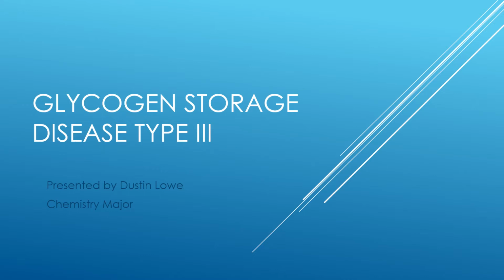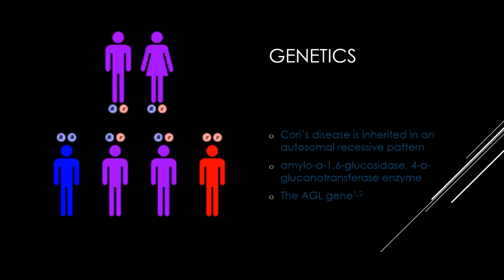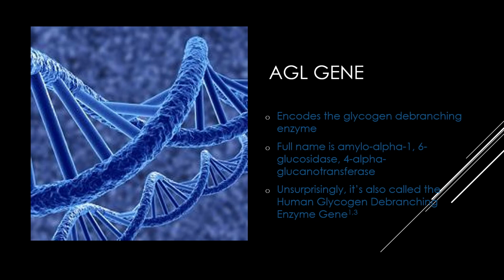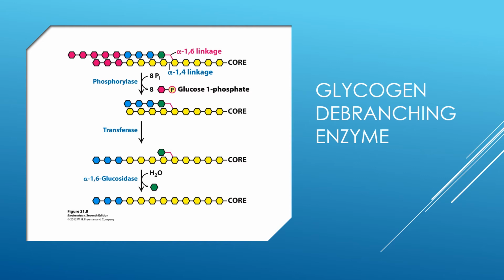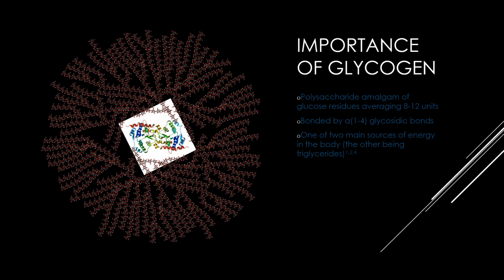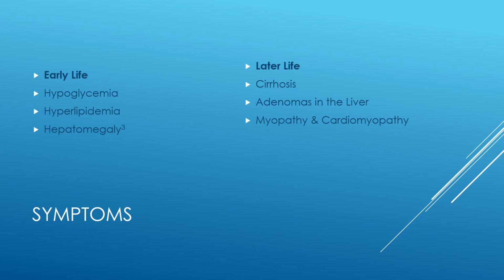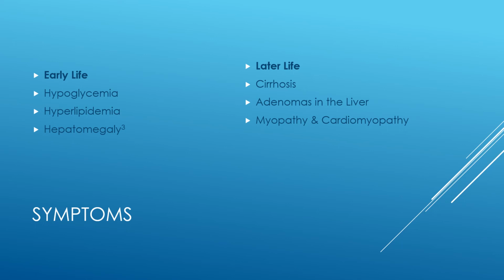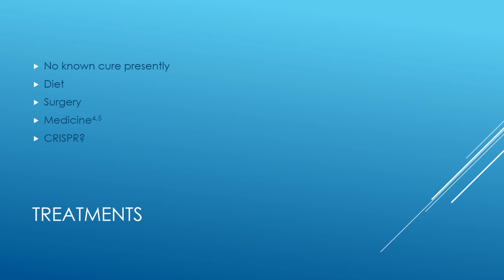Glycogen Storage Disease III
This presentation is for my biochemistry class. I talk about the chemistry and genetics of GSDIII as well as symptoms and treatments.